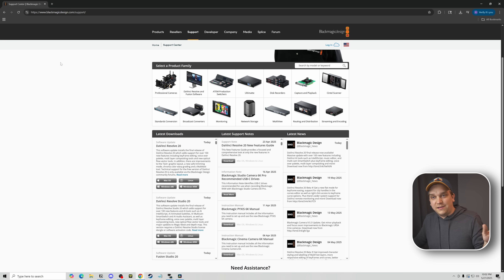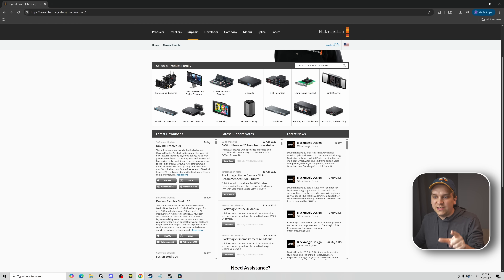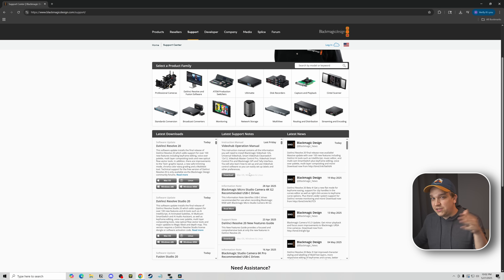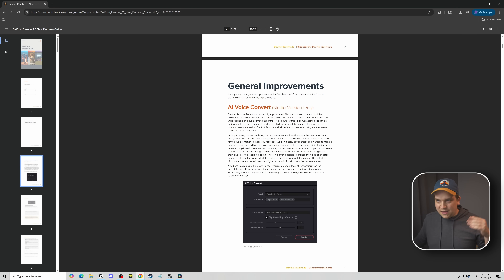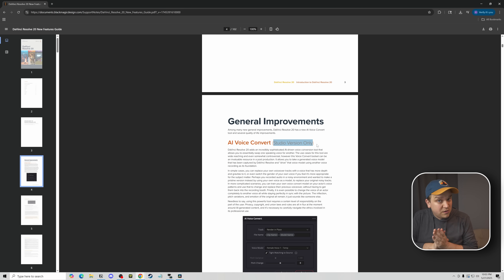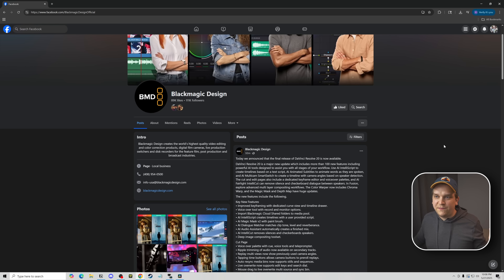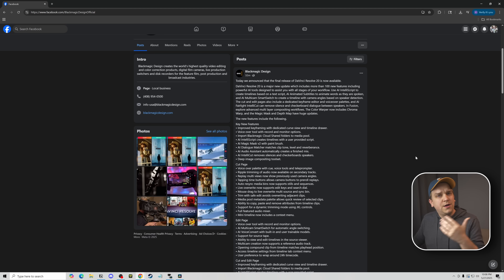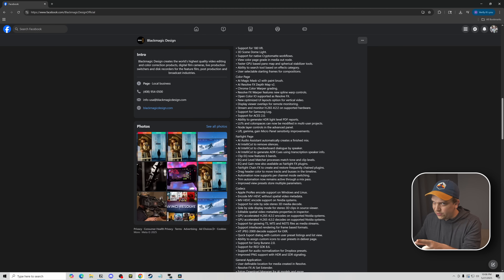DaVinci Resolve 20 FULL RELEASE is here!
00:00 - DaVinci Resolve 20 Full Release!!
00:28 - Why so soon?
01:16 - Download and New Features Guide
02:11 - There's a LOT Here
04:11 - What's Most Exciting?
04:56 - FREE Presets and Plugins!